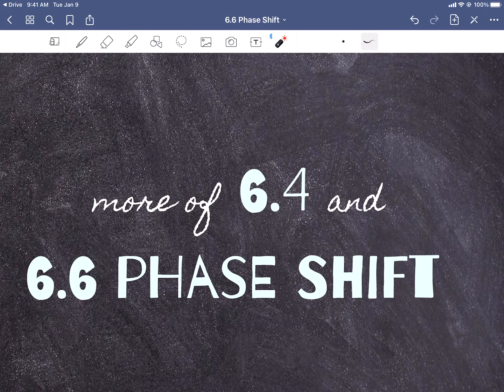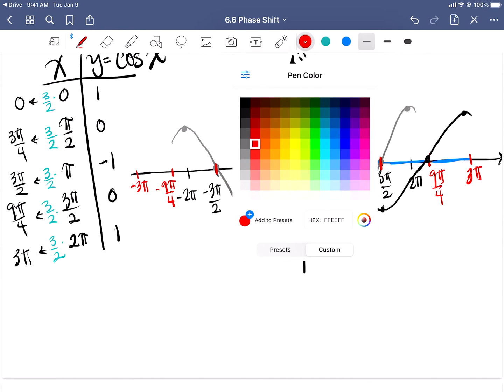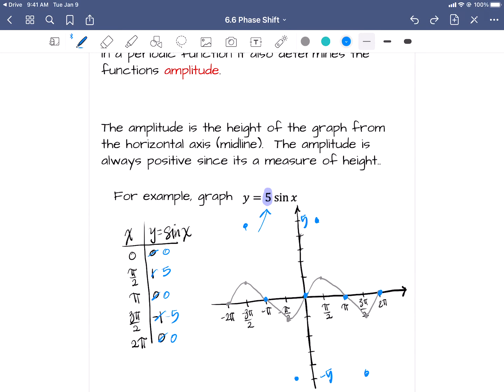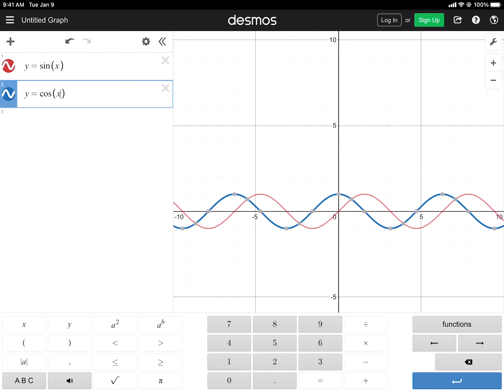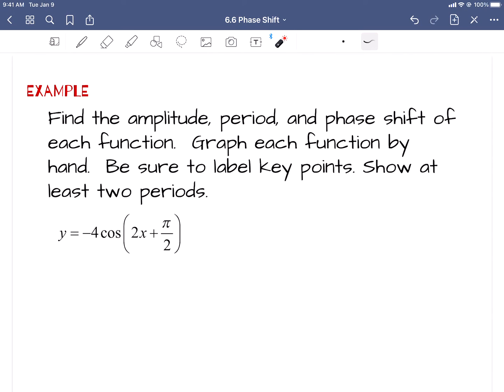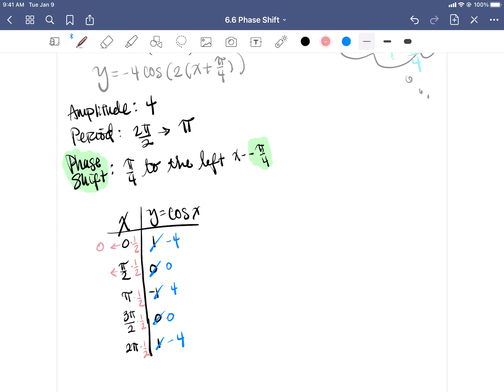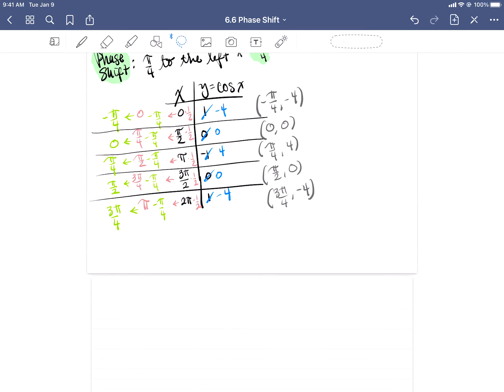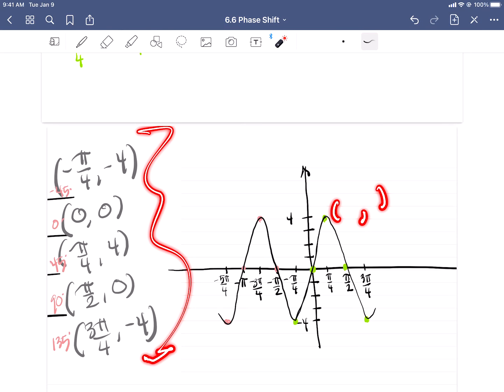6.6 (and 6.4) NOTES